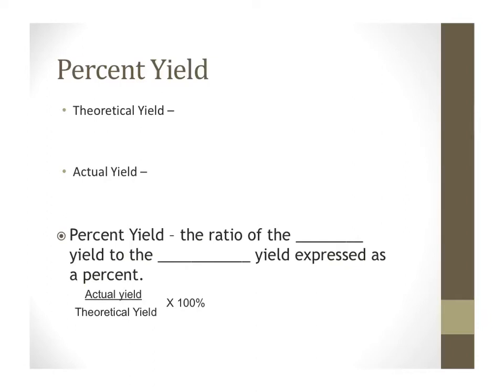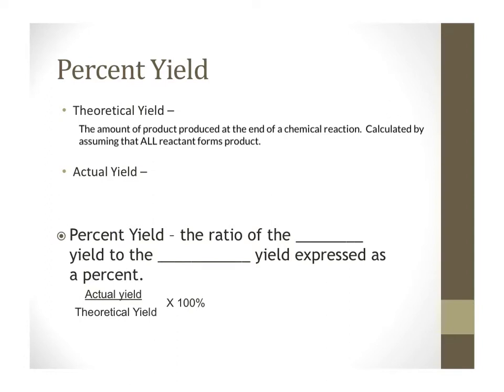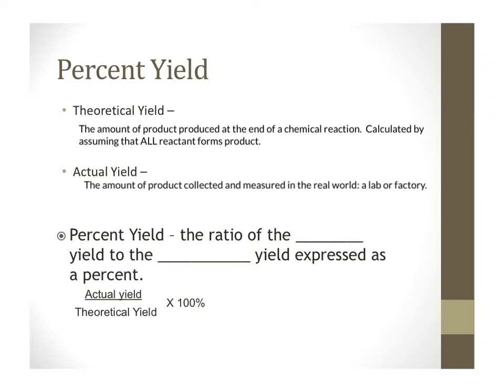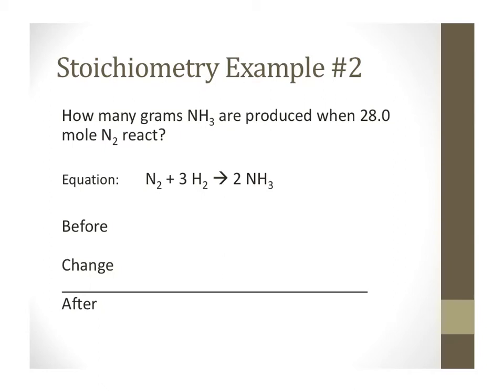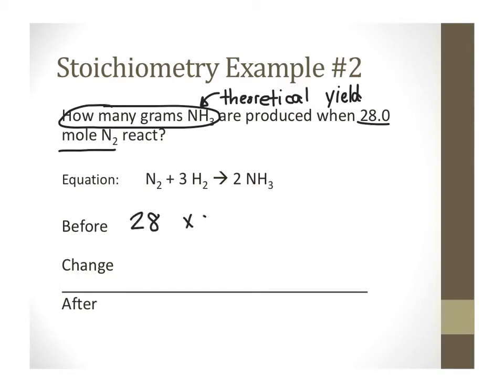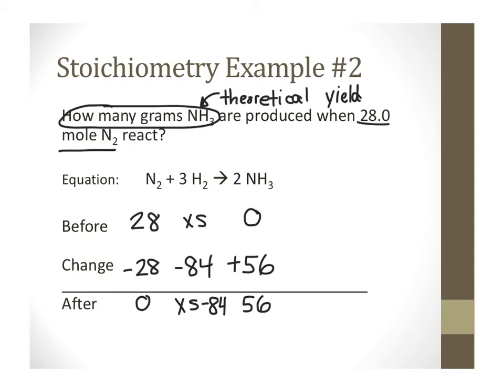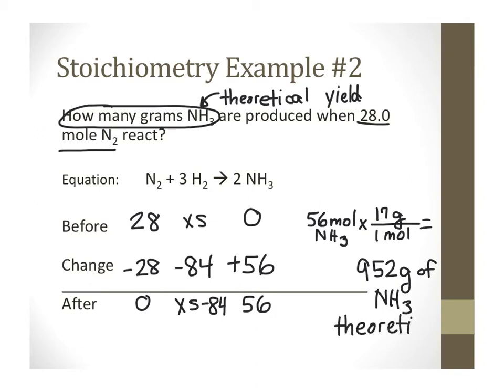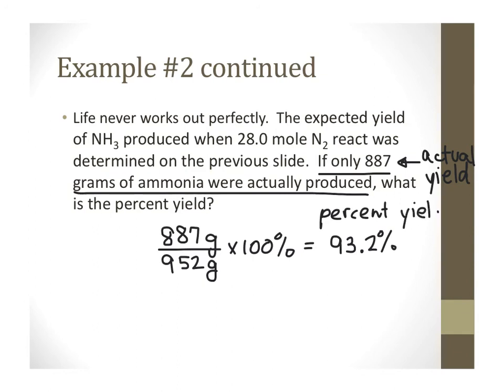Chem Unit 8 - Yield Calculation with BCA Stoichiometry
Definitions of theoretical yield, actual yield and percent yield along with a sample problem applying this concept to stoichiometry with a BCA table.